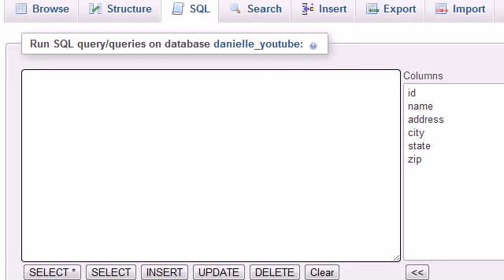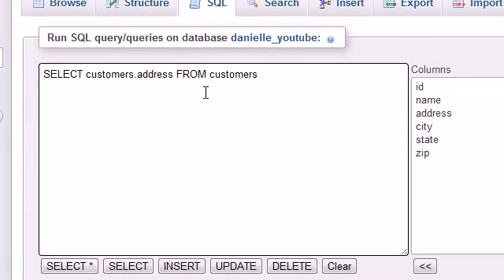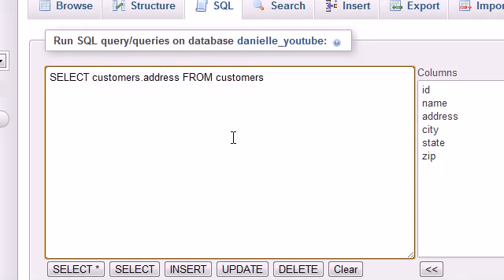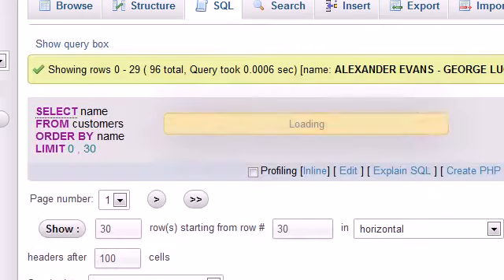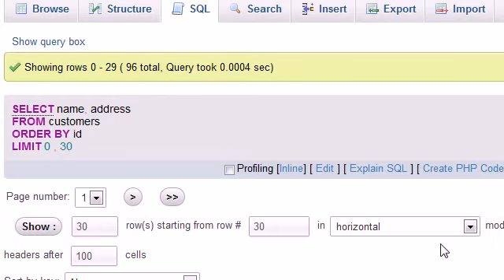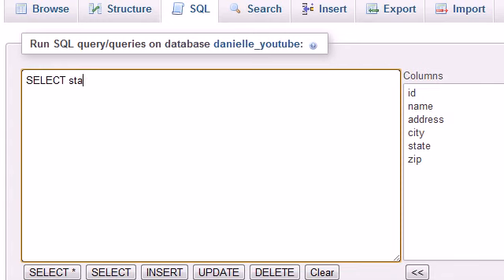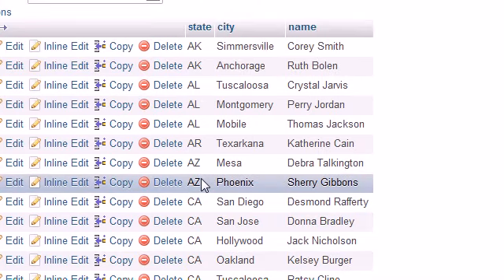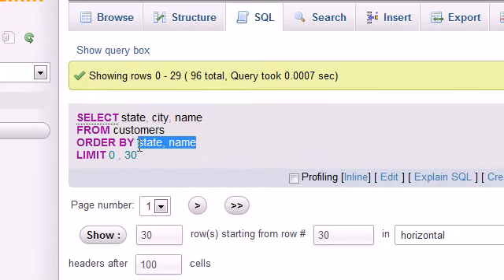MySQL Database Tutorial 8 Sorting Results